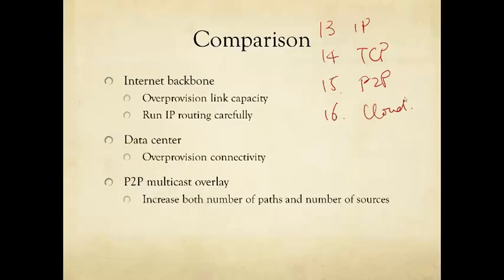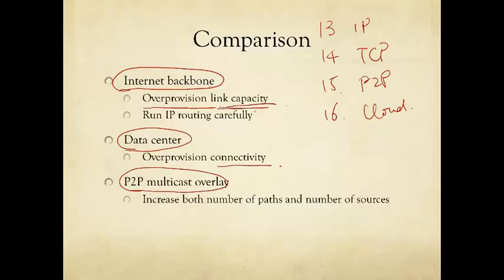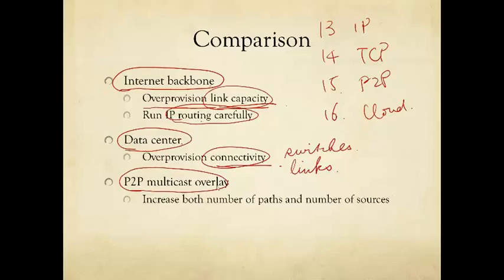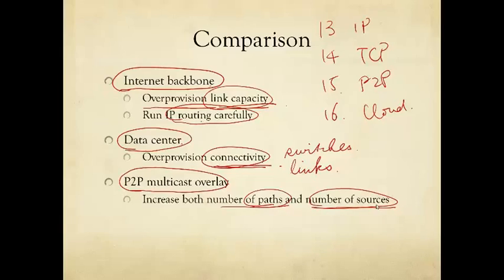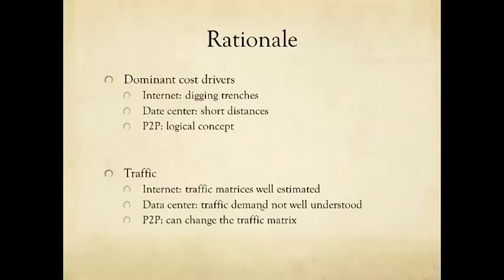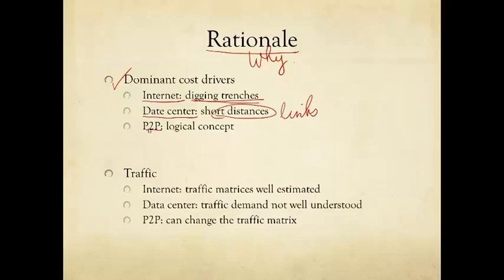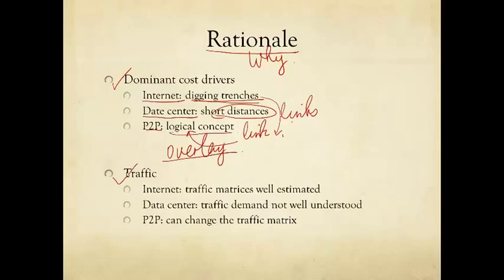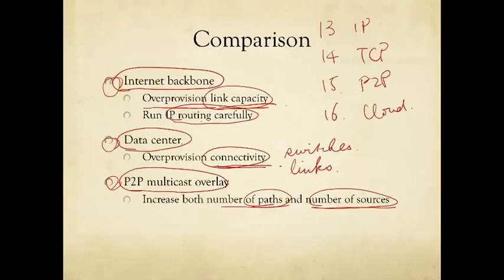18 5 Q16 Part E 731